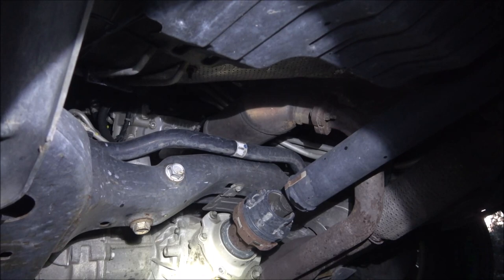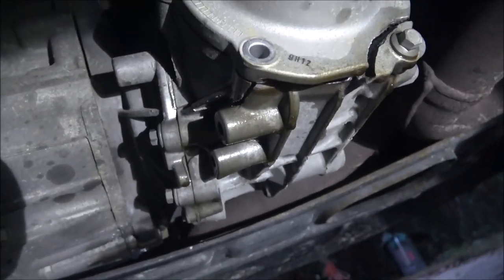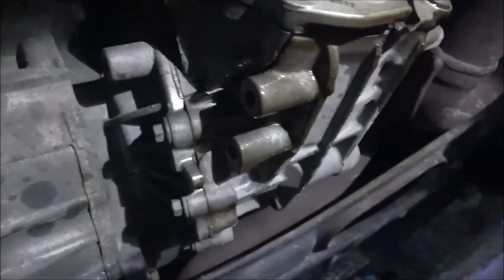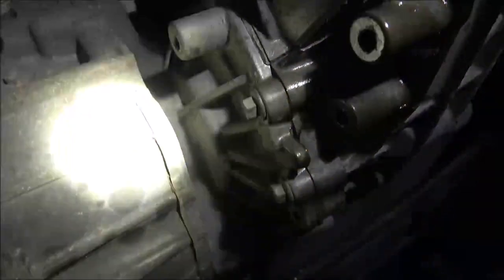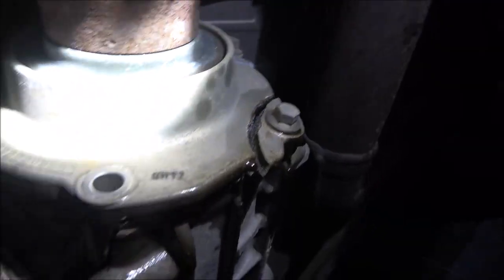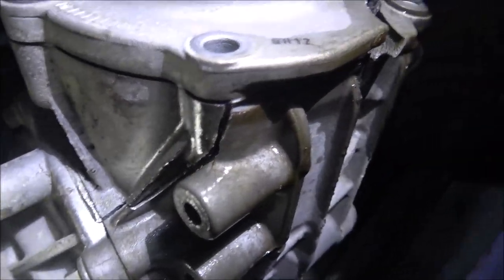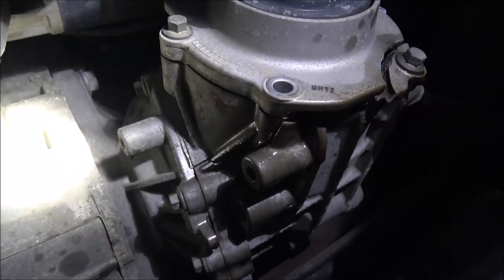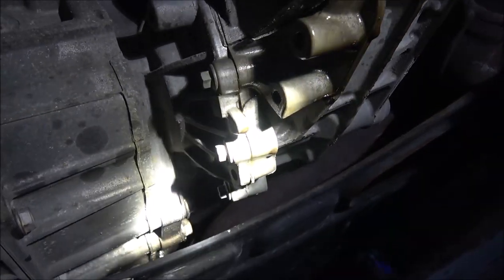Busted Transfer Case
This kinda sucks but it could always be worse. This was not Monkies fault. But at least we get to crack it open and see what caused this thing to go boom. My guess is lack of maintanance.